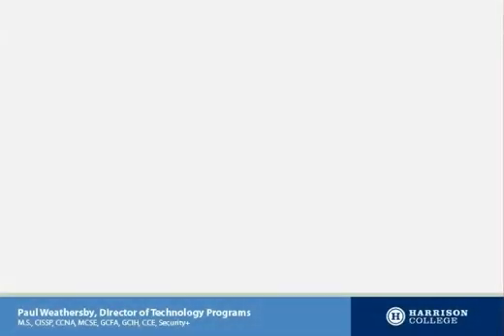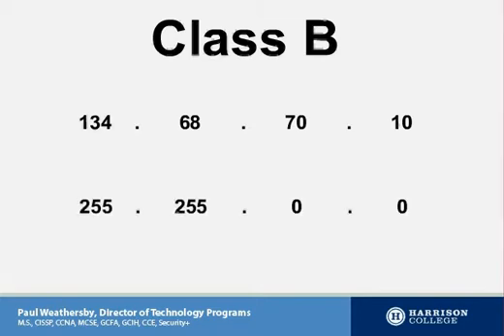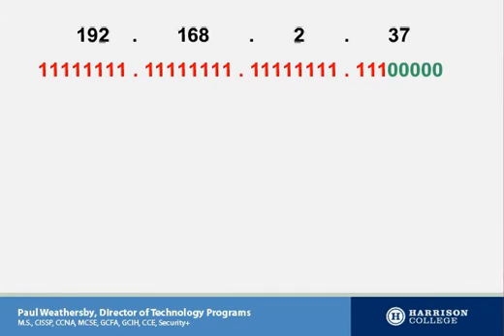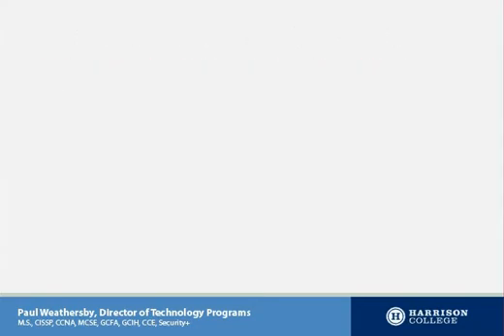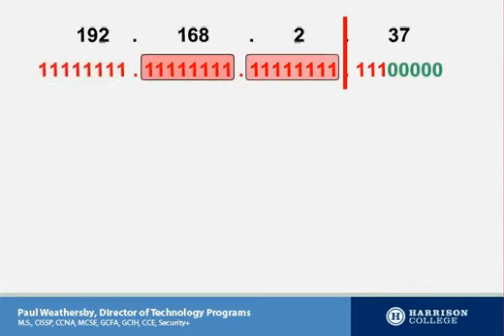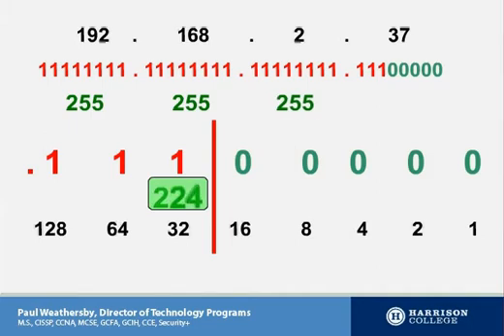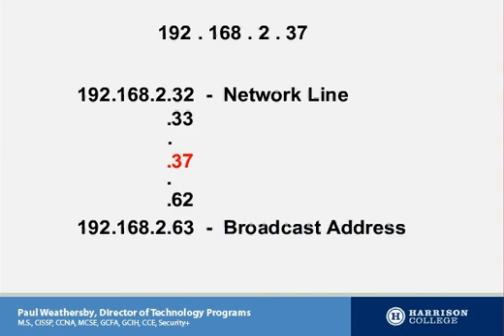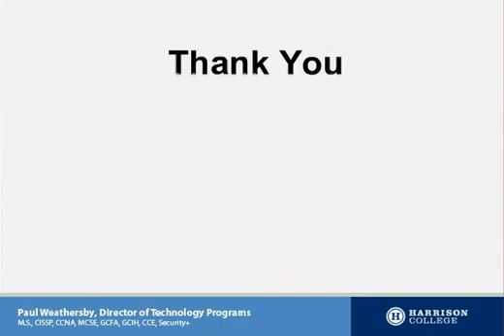VLSM with Harrison College - 2 of 2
Part 2 of 2 videos that assist with techniques and describe the process for completing variable length subnet masks.